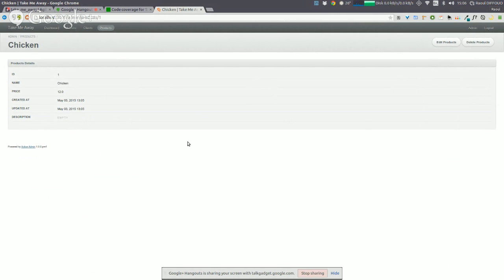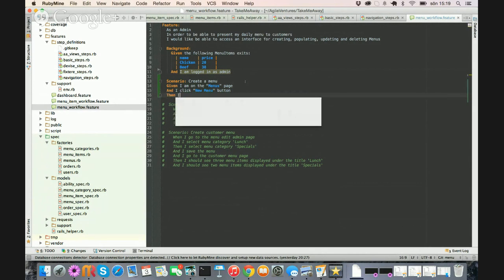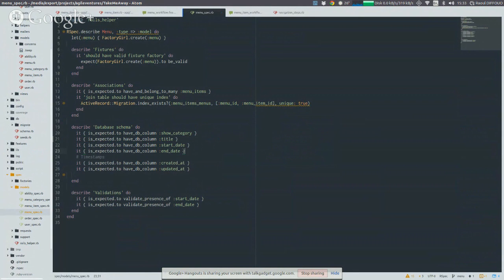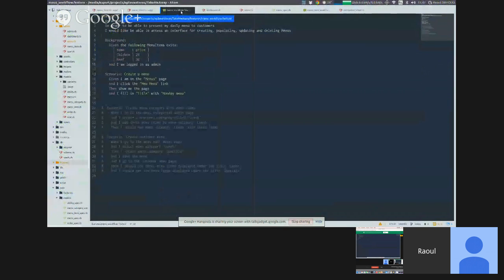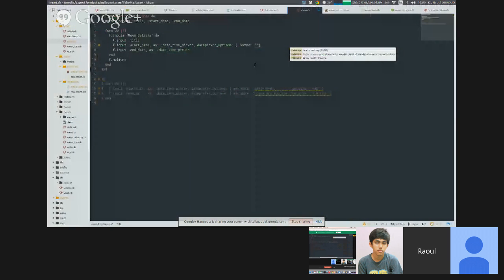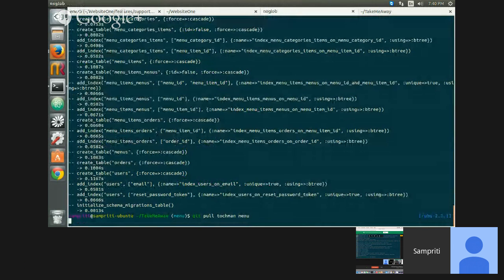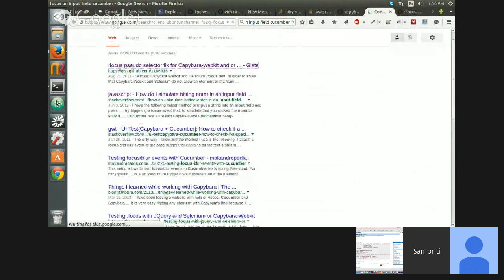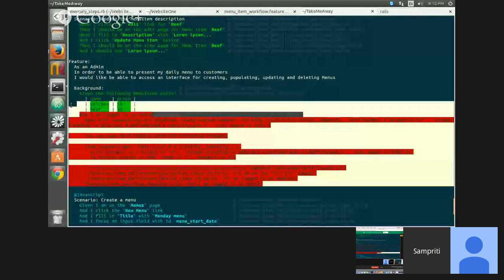PairProgramming on TakeMeAway